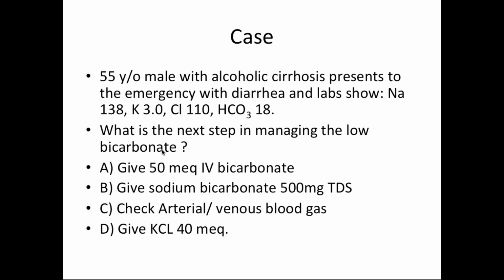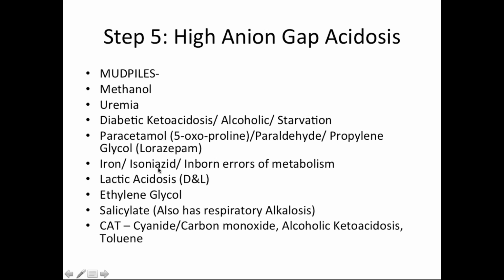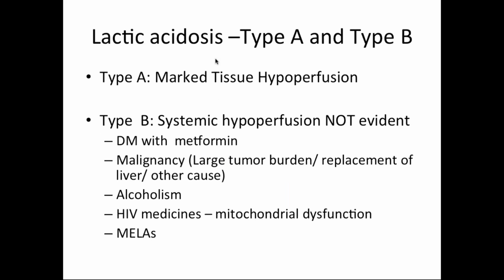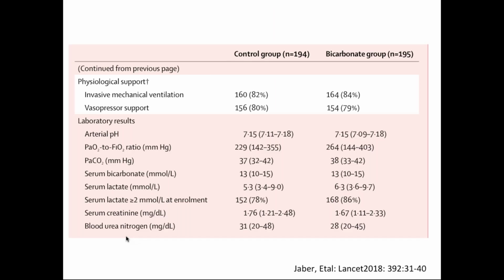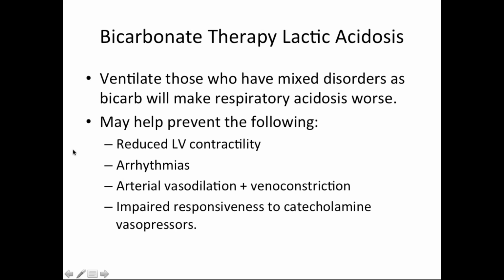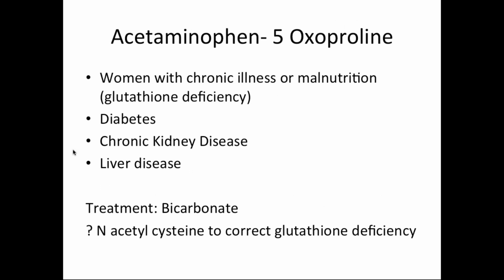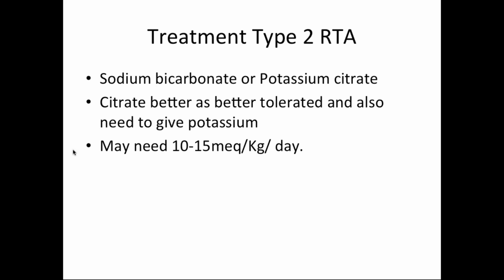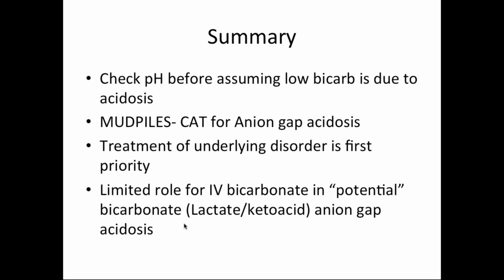Ajay Kher Metabolic Acidosis